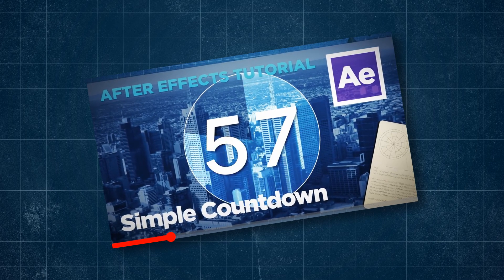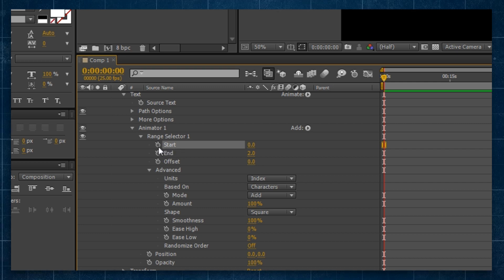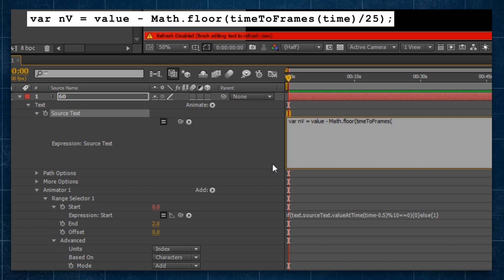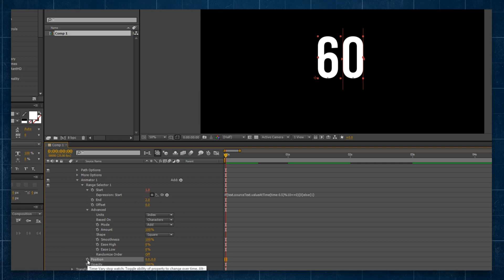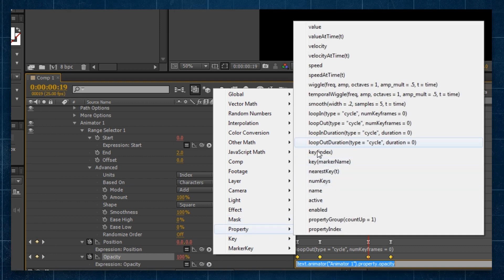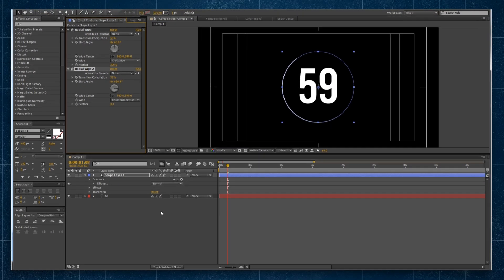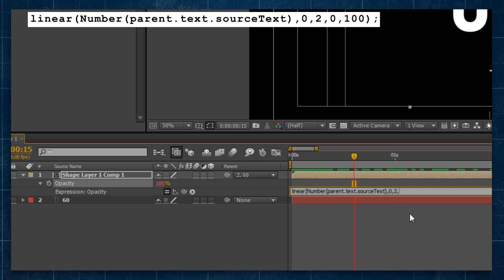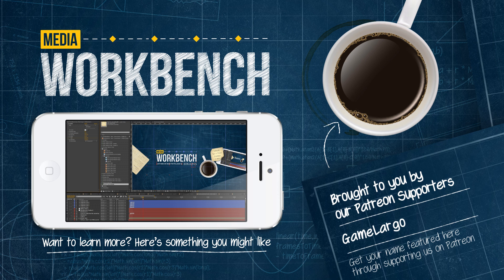After Effects Tutorial - Sports-style Seconds Countdown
We're back creating a new "sports-style" seconds countdown using a text layer that is customisable with a transparent background to make it easy for overlaying, including a super-sweet dynamic flip down animation.

Check out the website for this tutorial, plus explanations, code snippets, FAQs, and more.

Have a suggestion for what you'd like to see next?

Media Workbench covers tutorials, tips and tricks, freebies and more for the Adobe Creative Suite including After Effects, Photoshop, and more...